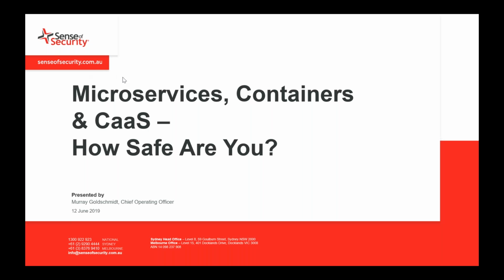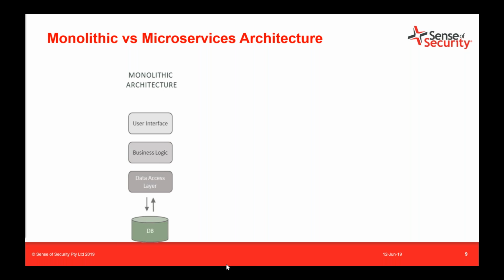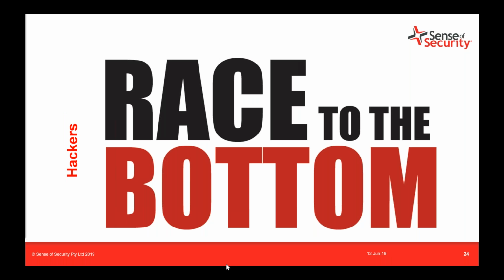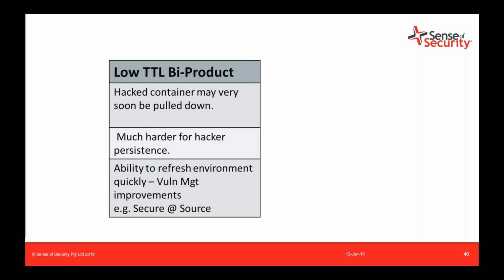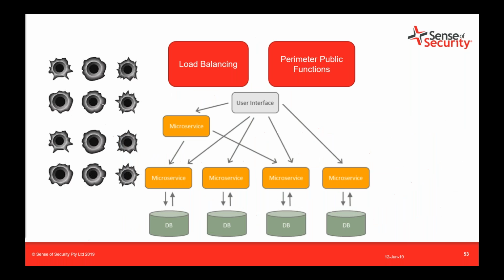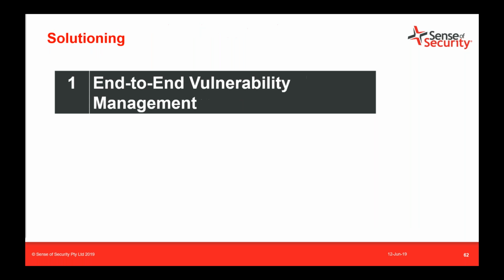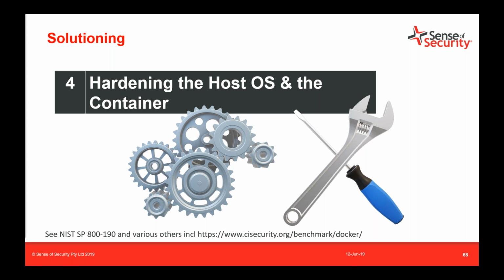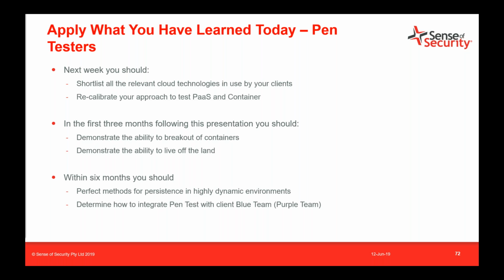(Best Of The World) Securely Deploying Micro Services, Containers & Serverless PaaS Web Apps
This presentation will address all the relevant information about default security postures achieved by using the -aaS model. This session will be a unique opportunity to hear from Murray Goldschmidt, renowned DevSecOps expert, explaining the key items to achieve a secure deployment from build through ongoing continuous deployment, particularly for CI/CD DevOps environments

Key Points To Be Discussed:
-Learn the no-cost or low-cost measures to put in place immediately to secure their -aaS deployments.
-Understand where commercial products provide capability, particularly for container security.
-Understand the weaknesses of public cloud PaaS defaults—examples provided for AWS and Azure. Pre-Requisites:AWS and Azure PaaS offerings.

About Speaker :
Murray Goldschmidt is the Co-Founder and Chief Operating Officer at Sense of Security, now celebrating 18 years in business. He is an industry-recognized information security expert, particularly for agile and cloud, and is seen as the region’s thought leader on successful automated security integration for DevOps environments (DevSecOps). Articulate and eloquent, with extensive experience, Goldschmidt is a high-profile speaker, providing candid, unbiased and to-the-point media commentary for both enterprise and consumer cyber security trends, attacks and issues. Along with a degree in electrical engineering, he holds CISSP, IRAP and PCI QSA certifications.